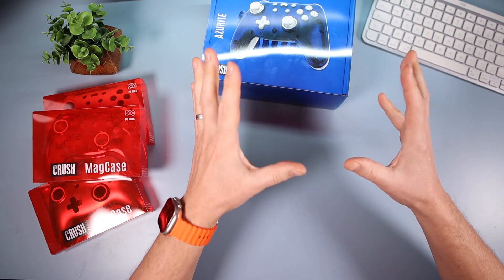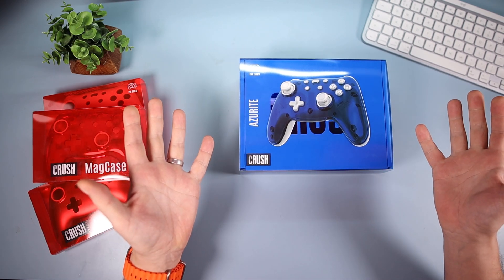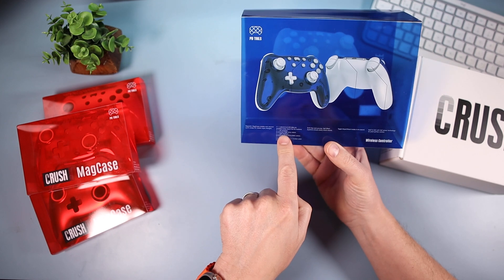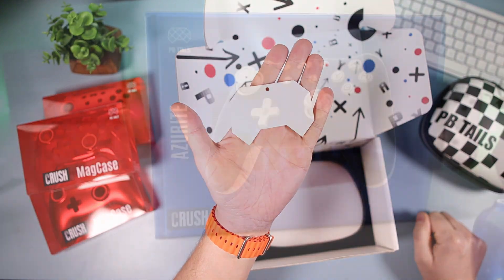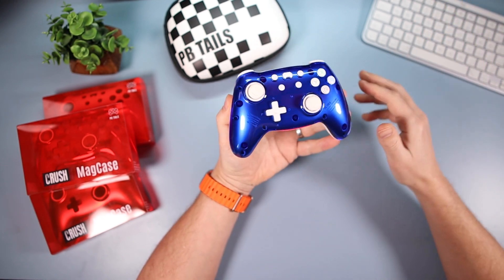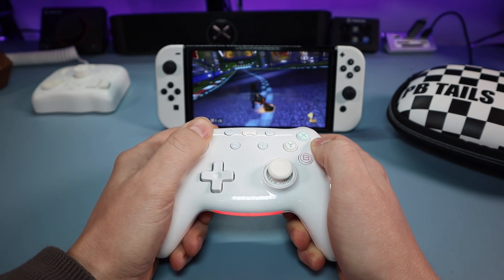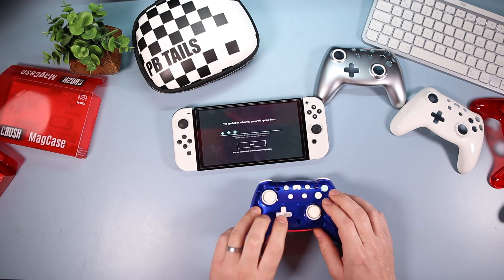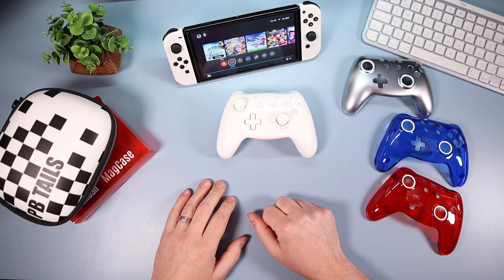New Kickstarter PB Tails Crush Nintendo Switch controller with Hall Effect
Nice controller with maybe a couple of things to consider before backing. A lot to like about this one.

USEFUL LINKS